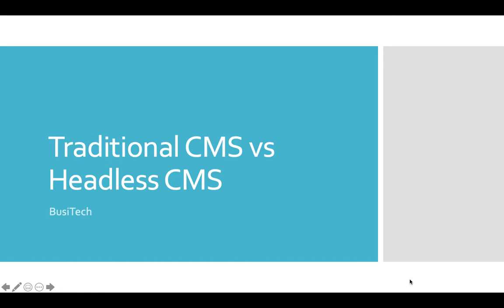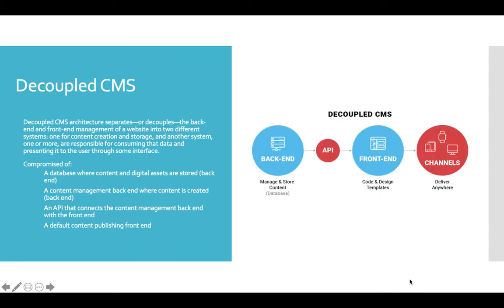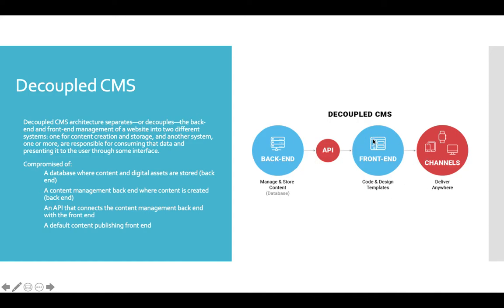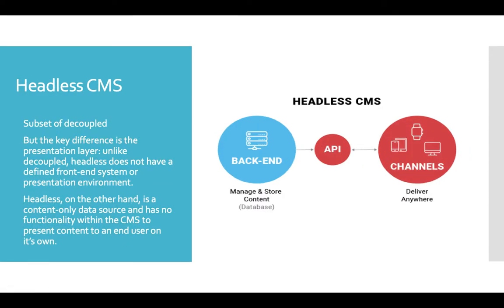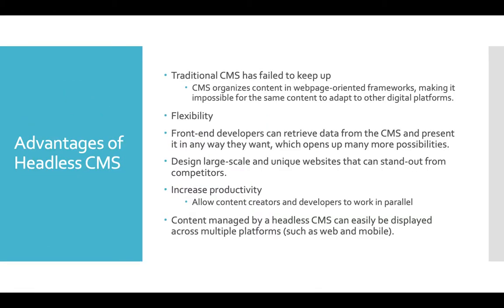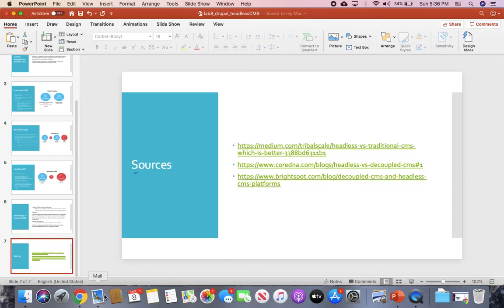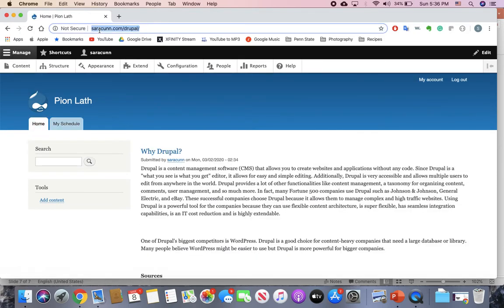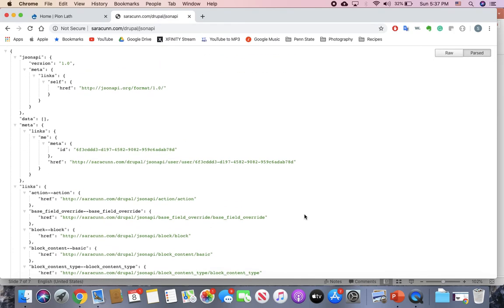CMS (Headless vs Traditional)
In this video, I talk about the different CMS types — traditional, decoupled, and headless. I explain the benefits of headless CMS, as well as providing an example using JSON.